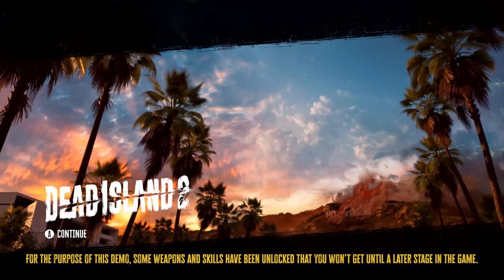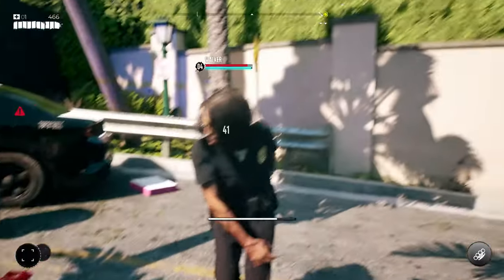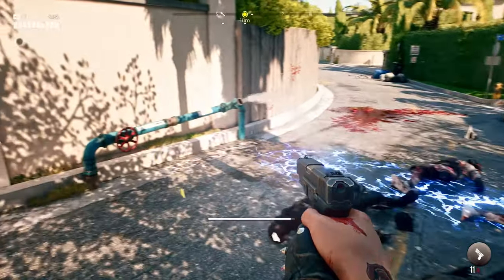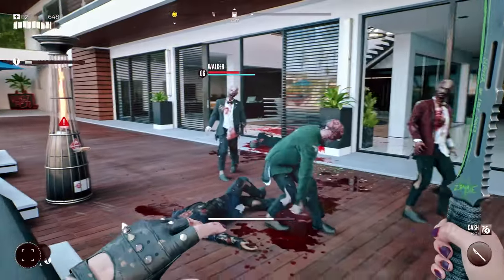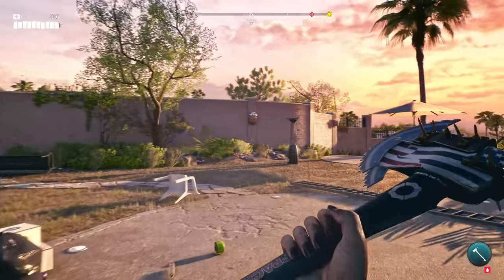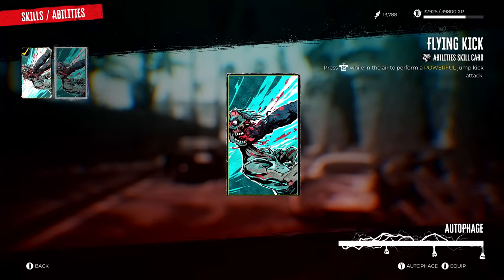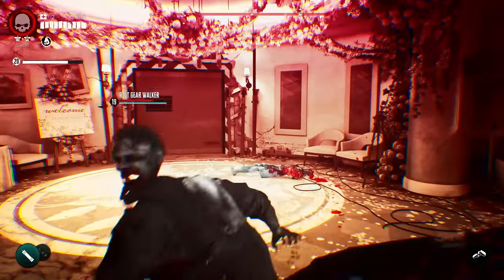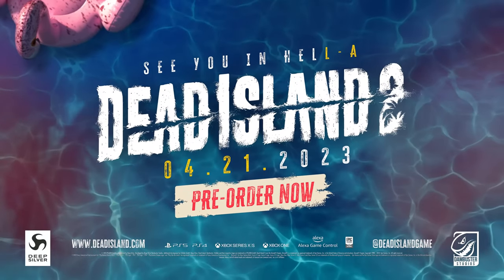Dead Island 2 - Gameplay Extendido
Copyright perteneciente a cada una de las compañias representadas, incluyendo Sony PlayStation, Nintendo, Microsoft Xbox, y a sus respectivos autores. Trailers compartidos con autorización de respectivas compañías para apoyo y difusión de sus videojuegos.